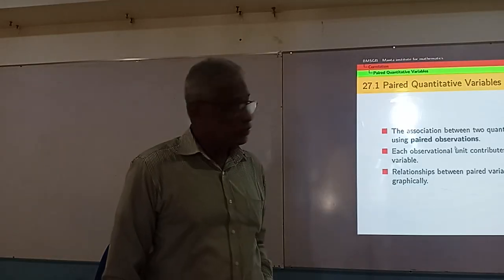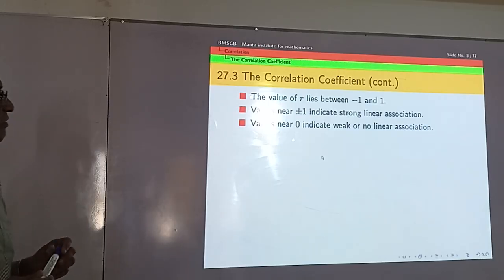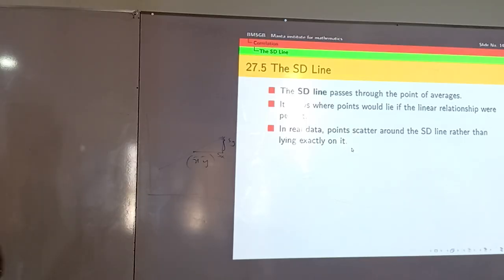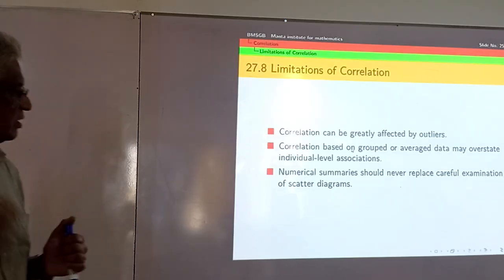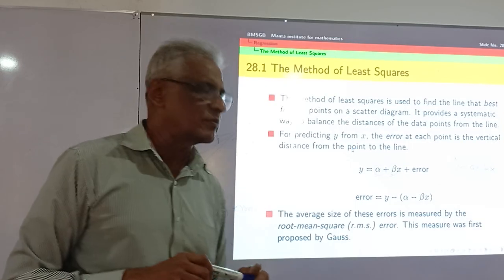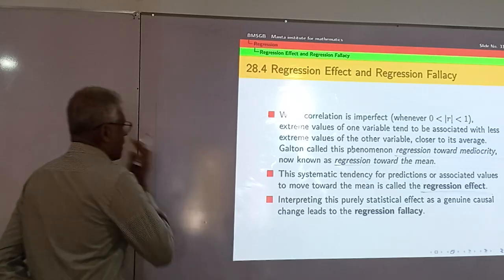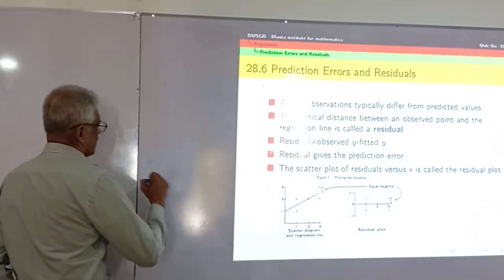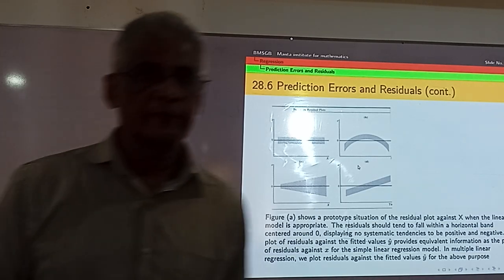Statistics I Lecture 16 part 1